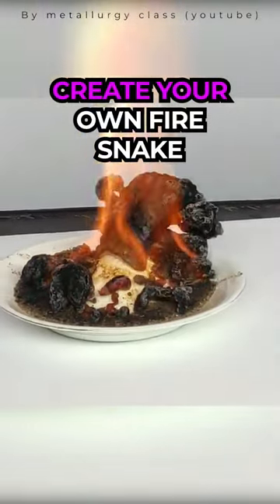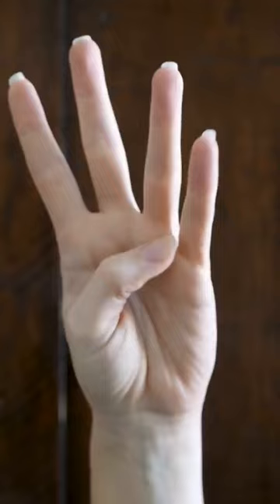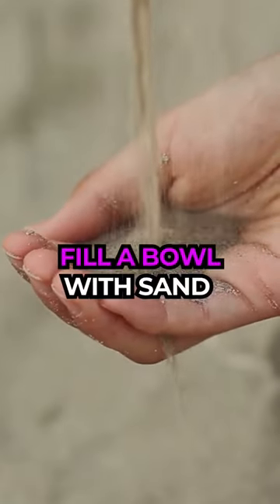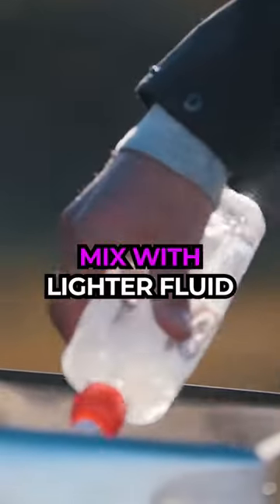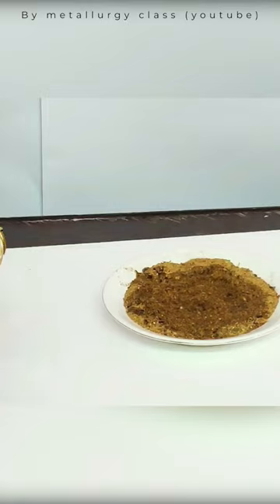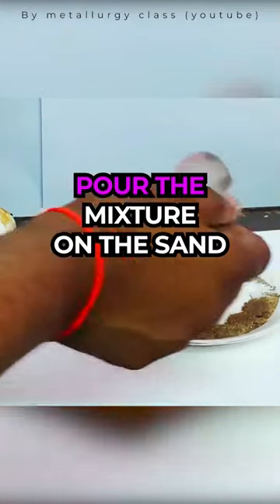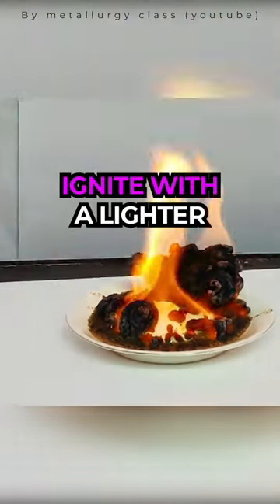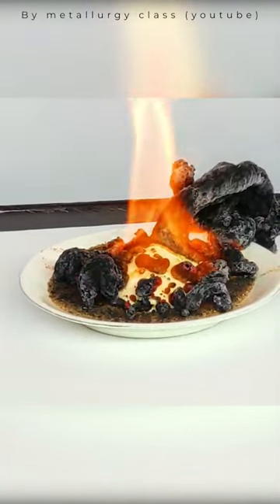Create Your Own Fire Snake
This is a fire snake. Don’t be scared, it’s mainly made of carbon and it doesn’t bite.

Here’s how you can create yours in five simple steps:
Step 1) Fill an old bowl with sand. Be careful! The sand must be dry.
Step 2) Soak the sand in lighter fluid.
Step 3) Mix 1 tbsp baking soda with 4 tbsp sugar.
Step 4) Pour the sugar/baking soda mixture into a pile on top of the sand.
Step 5) Finally, use a lighter to ignite the lighter fluid.

Perfect! Now you just need to wait for chemistry to do its job: it will create a fire snake that seems to come out directly from the sand.